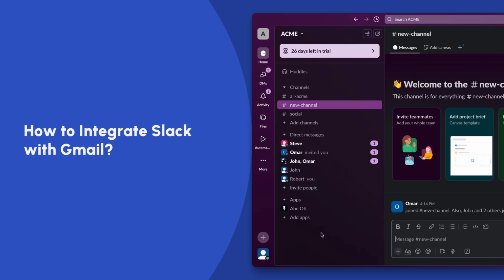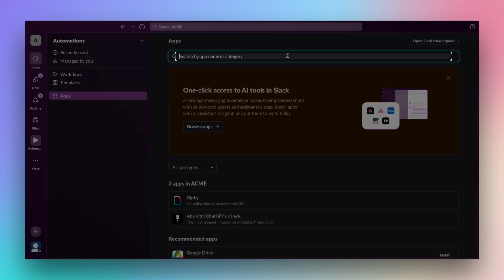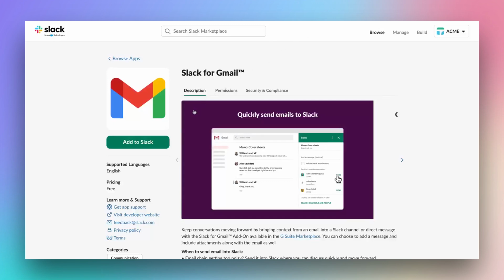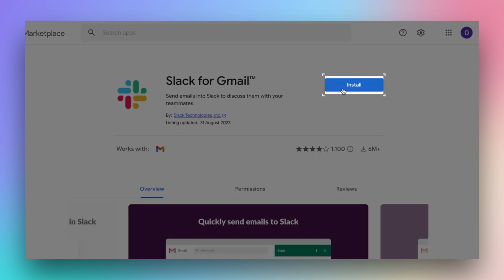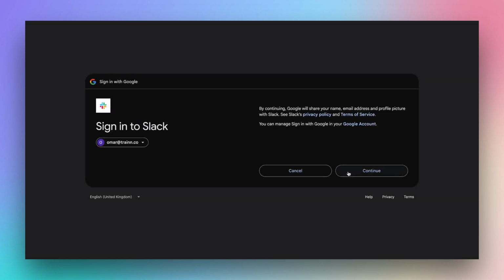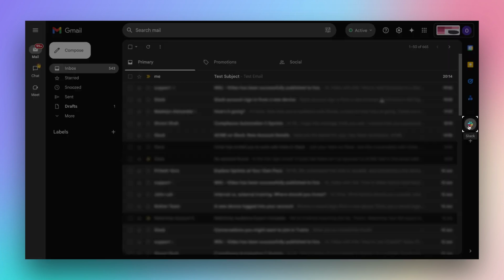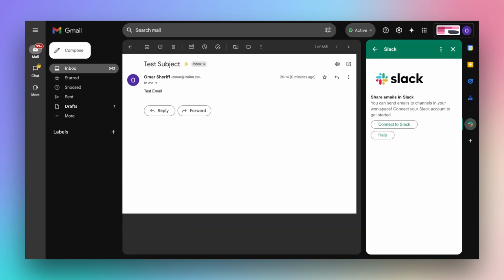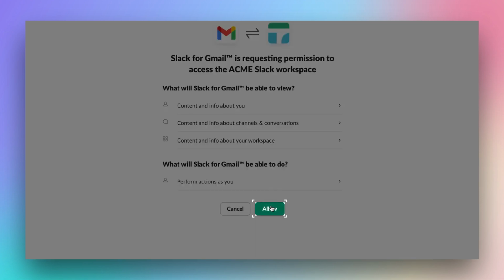How to Integrate Slack with Gmail? | Slack Tutorials | Trainn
Learn how to integrate Slack with Gmail in just 2 minutes.

Here's the step-by-step process on how to integrate Slack with Gmail:
00:00 - 00:03 - Intro
00:06 - 00:08 - Step 1: Click on "Add apps" under the "Apps" section.
00:11 - 00:13 - Step 2: In the search bar, type "gmail".
00:15 - 00:18 - Step 3: Click "Install" next to "Slack for Gmail".
00:21 - 00:24 - Step 4: In the Slack marketplace, click on the "Add to Slack" button.
00:28 - 00:30 - Step 5: In the Google Workspace Marketplace,
00:30 - 00:32 - Step 6: click on the "Install" button.
00:33 - 00:36 - Step 7: Select your desired account in the Google Sign-in pop-up.
00:40 - 00:42 - Step 8: Click the "Continue" button to proceed.
00:45 - 00:49 - Step 9: In the permissions screen, click the "Allow" button to grant access.

💡 This video was created using Trainn Trainn is an AI-powered platform that lets you create studio-quality product videos, guides, and publish them on a dedicated LMS, all in a single tool.